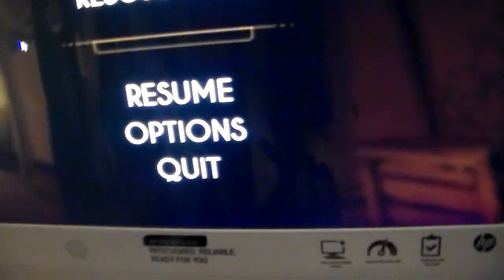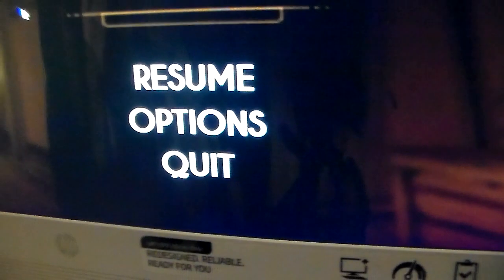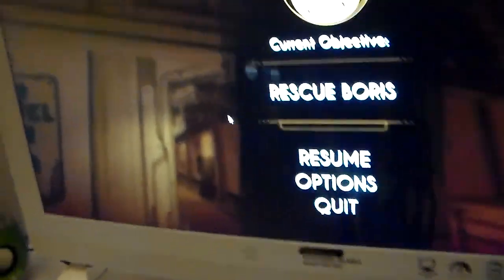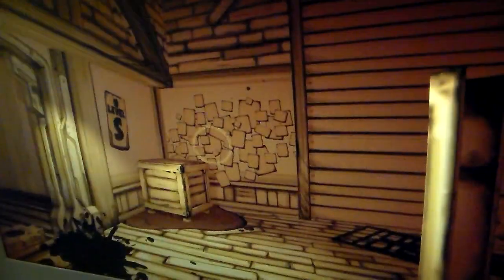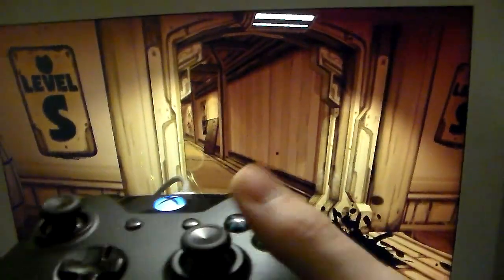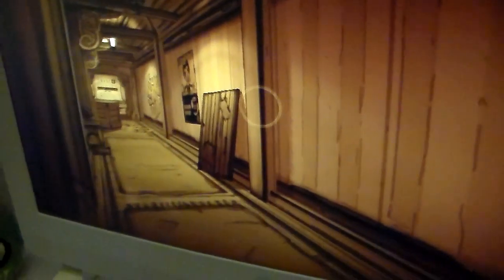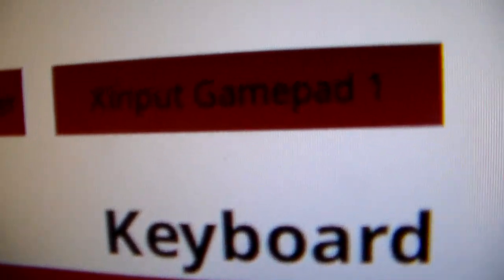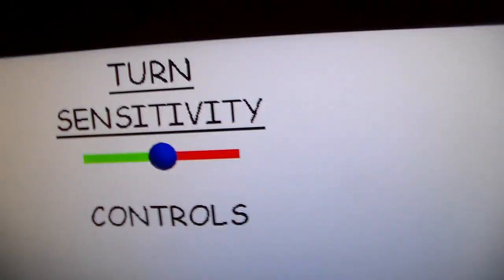How To Play Any PC Games With An Xbox One Controller (Tutorial)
Here's A Fun Little Tutorial I Did On How To Play Games With An Xbox One Controller On Your Computer.
Hope That Helps Ya And Hope You Enjoy It As Well.